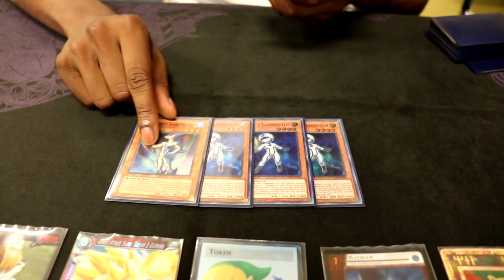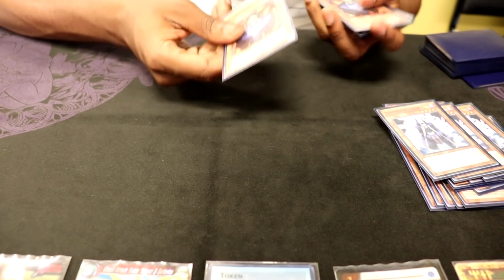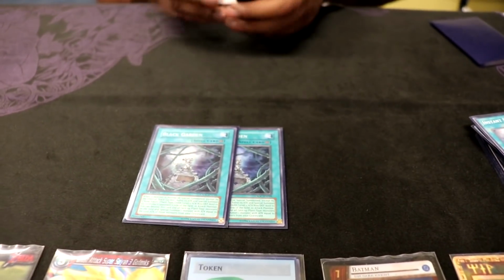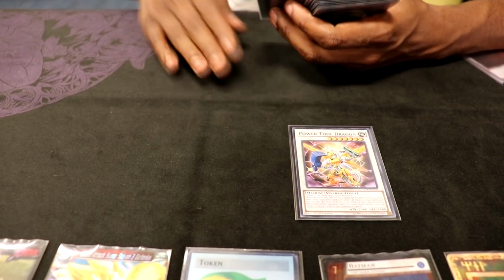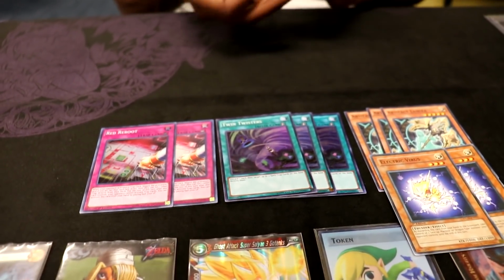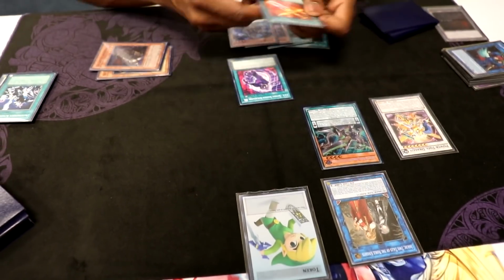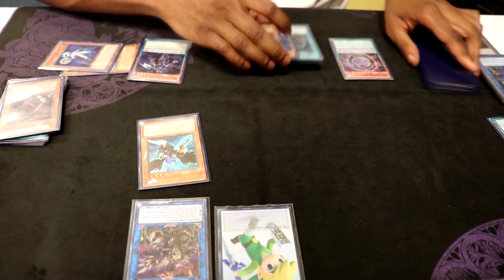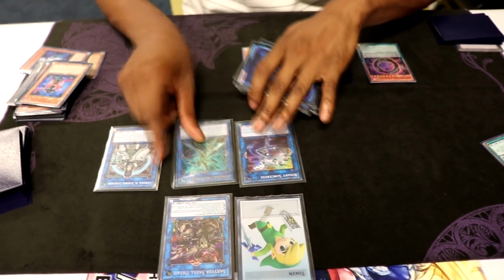Demonte "Flea" Cole's Infernity Pendulum Deck Profile + Full U Board COMBO!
Our ultimate goal is to be the main hub for content consumption throughout multiple card games! Please join us on our journey to bring you quality content across the board!

Check out all of our outlets and our store if you're looking for any product!